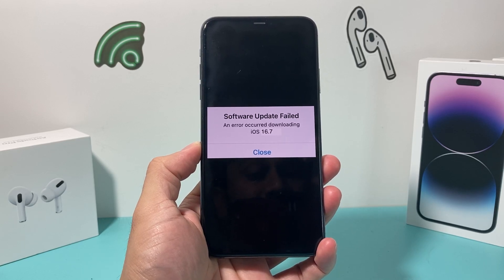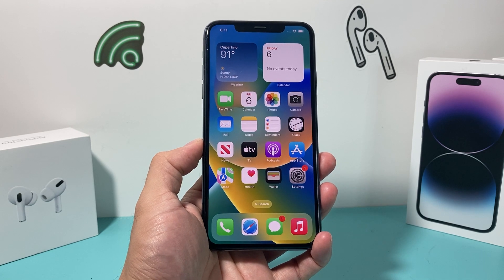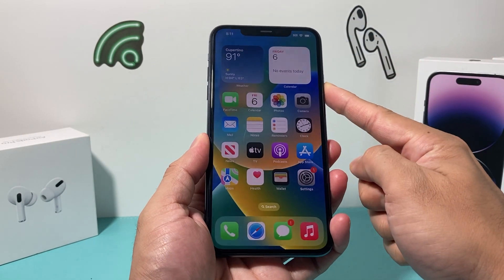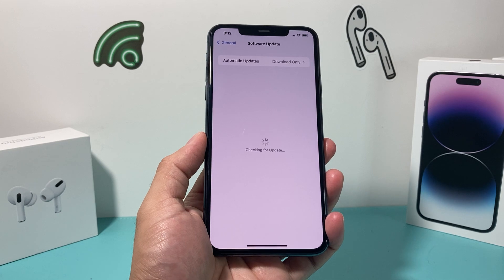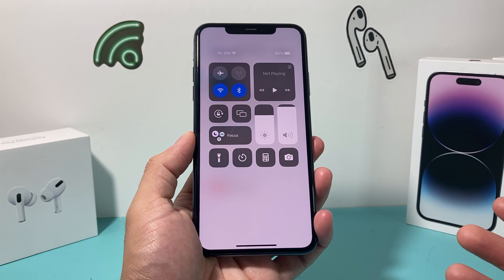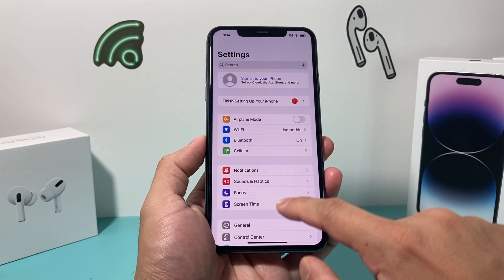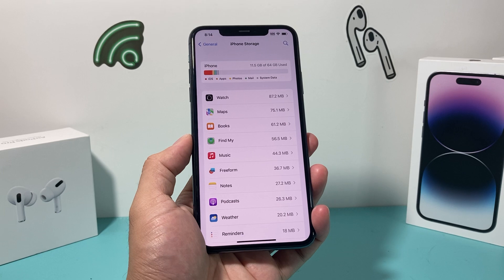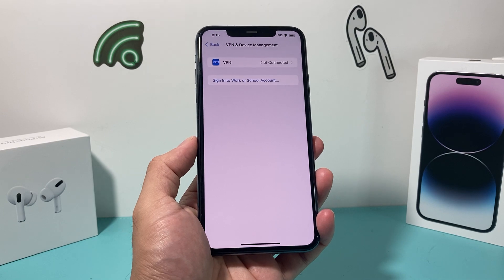Software Update Failed An error occurred downloading iOS 16.7 (FIXED)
When trying to update to iOS 16.7 or iOS 16.7.1, you may get the error message, "Software Update Failed An error occurred downloading iOS 16.7". This issue is due to many factors which we discuss in this video and how you can fix the problem by following this simple step by step guide.